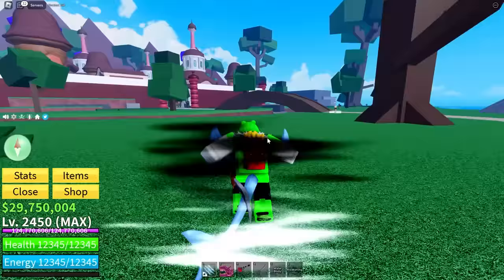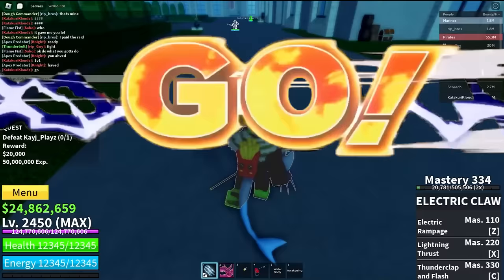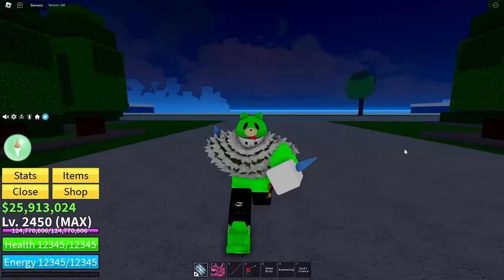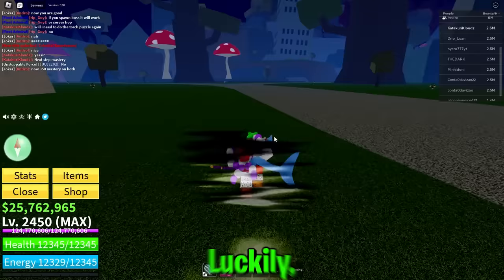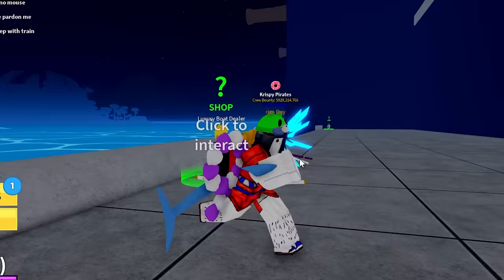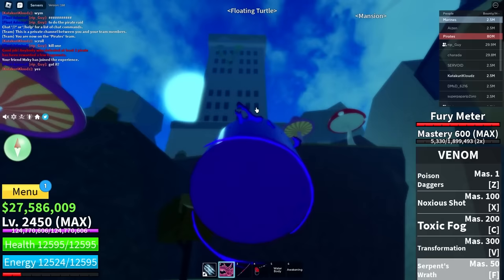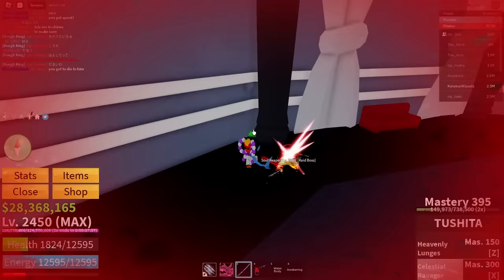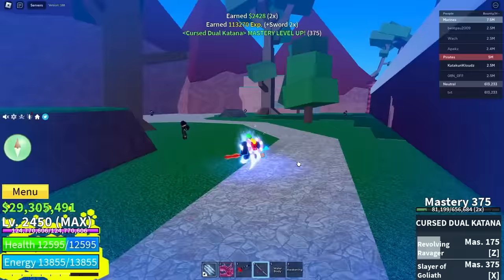Going from Noob to Cursed Dual Katana in One Video! [Blox Fruits]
in this video we will be going from NOOB to Becoming Kozuki oden Himself, in one video. The Cursed Dual katana puzzle has a lot of requirements to it, so this was a difficult task.